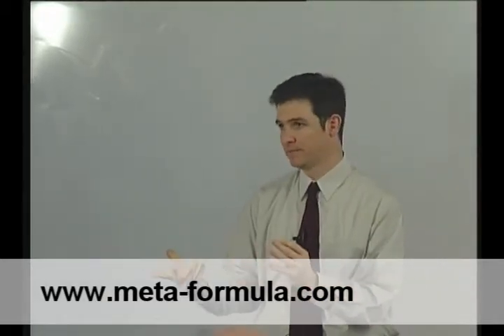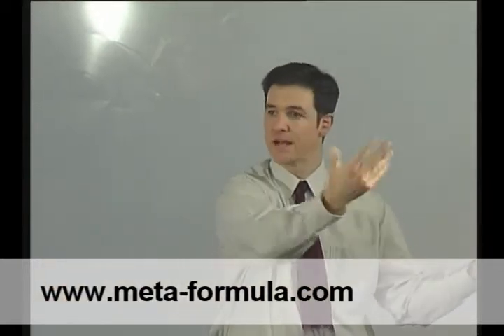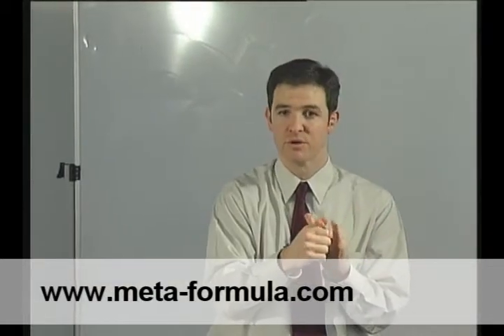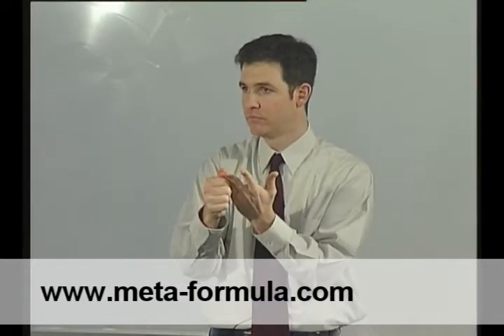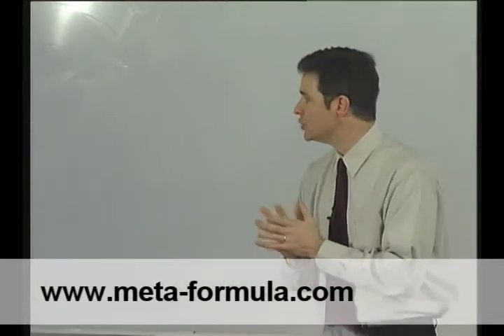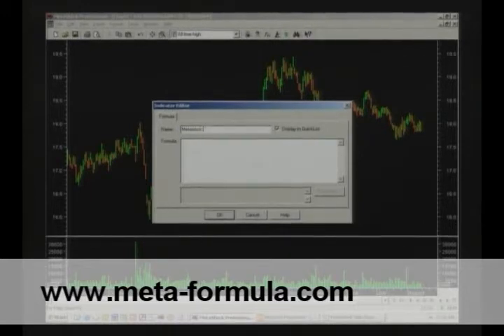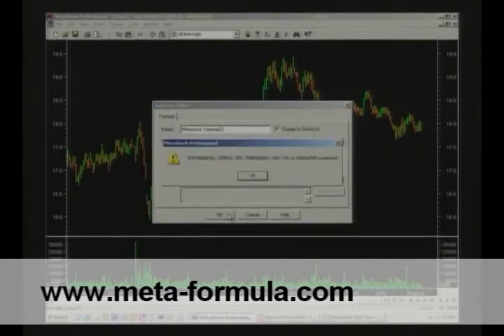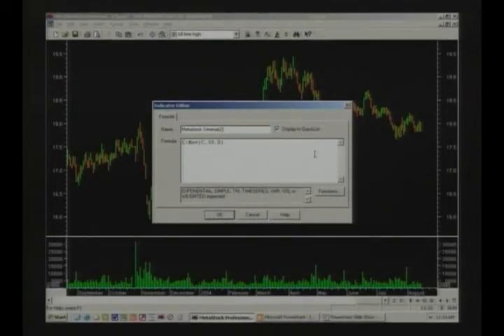MetaStock Indicator Builder & MetaStock Formula Tips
95% of all MetaStock owners have wasted their investment, & no matter what you trade, you too could be missing out on big profits!

If you're like most people, even though you've invested in this powerful charting package, you probably don't use MetaStock formula to its full potential. Granted, almost anybody can open a chart and plot some indicators, but for too many this is the extent of their proficiency. Sounds crazy doesn't it? I think so too.

It's amazing but most people don't even know the full power within MetaStock. Watch this video on the MetaStock indicator builder and discover how you can super charge your trading.